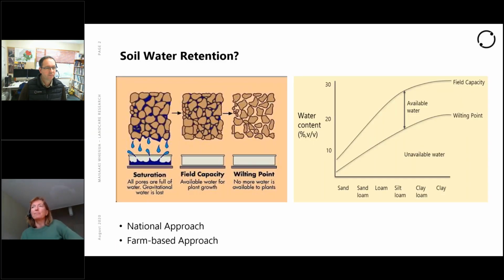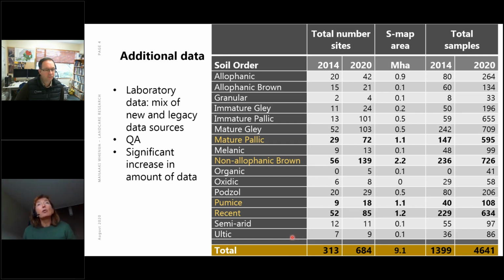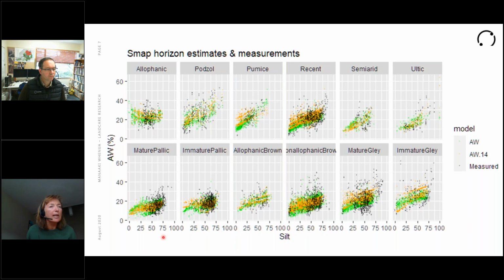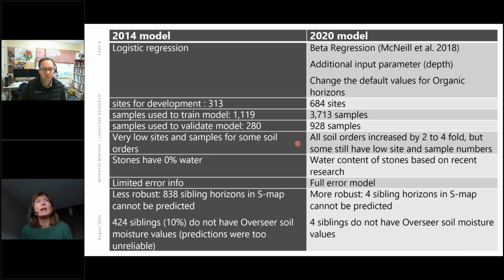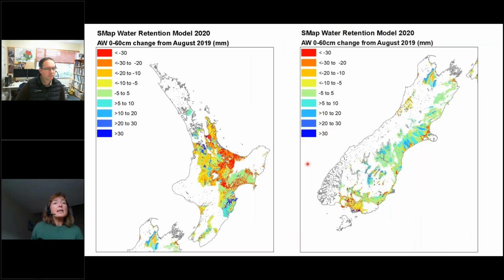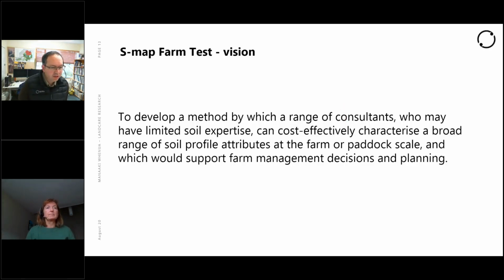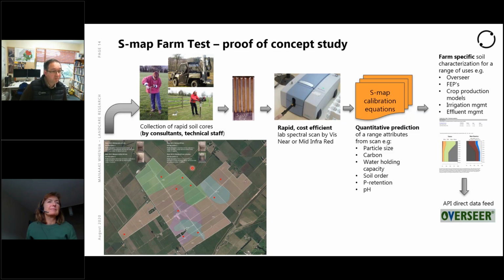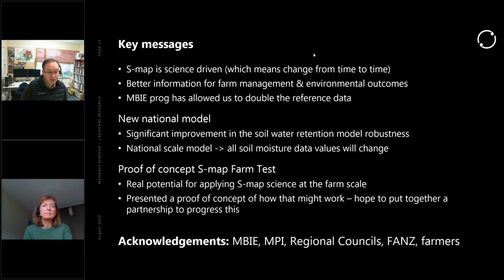LINKOnline Webinar: Digging Deeper Improved Soil Water Retention Information in S-map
New research has provided a greater understanding of how water and nutrients move through or are retained in New Zealand soils.  The results of this research will be available in the upcoming update of S-map (NZ’s authoritative soil information system) from the end of this month.  This webinar will outline the science behind the revised S-map model of soil water retention and the implications of the change.

We will also introduce the S-map Farm Test, a new approach to combining data collected on the farm with S-map models, including the new soil water retention model. This innovation aims to support detailed farm planning and soil conservation at farm scale.